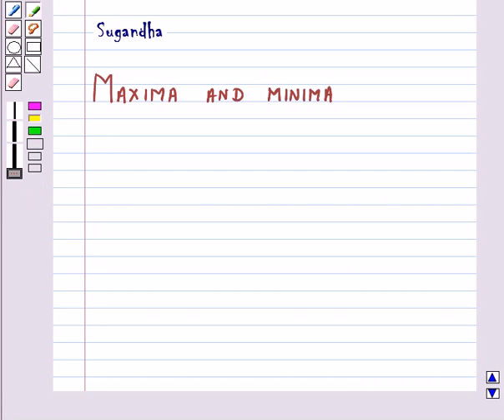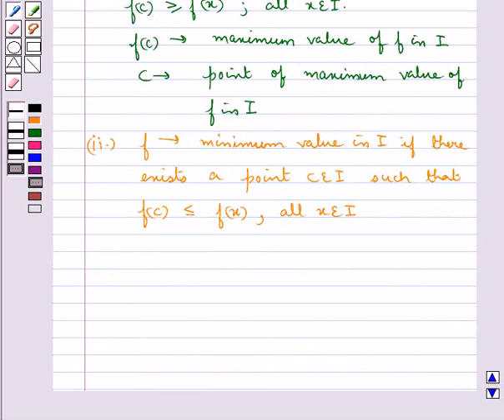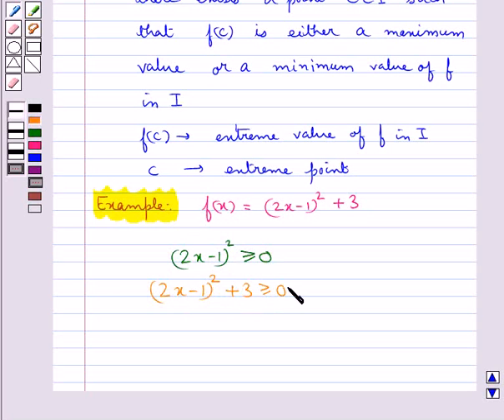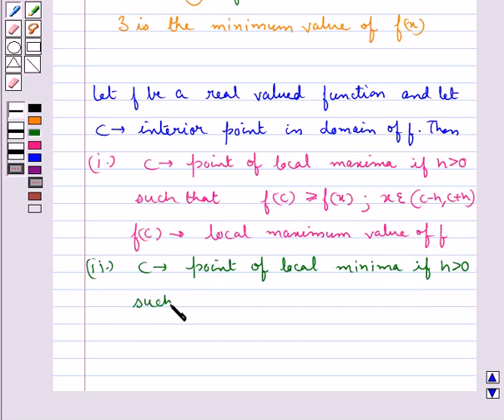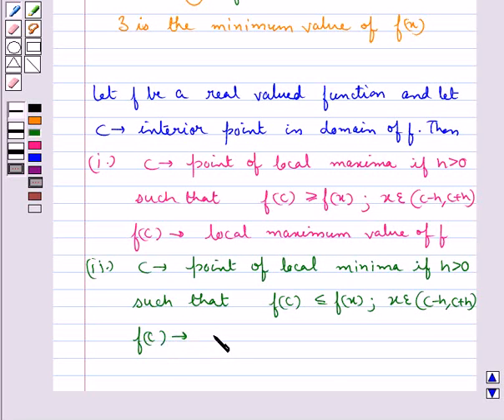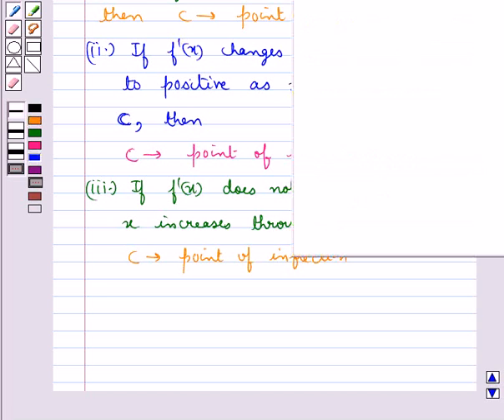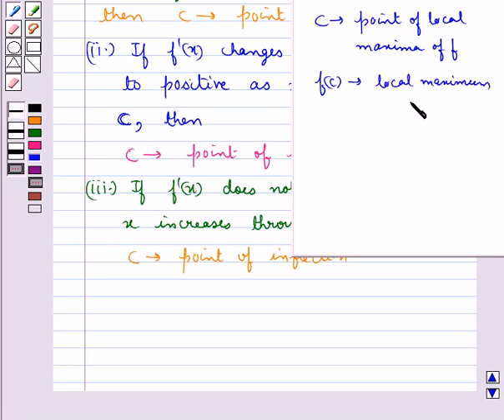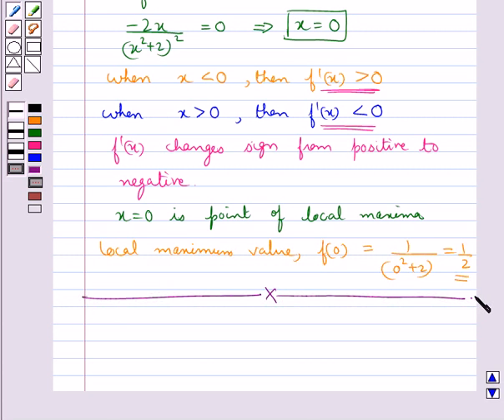Maths XII NCERT 2007 6 KC5